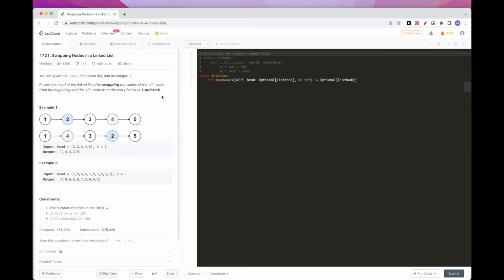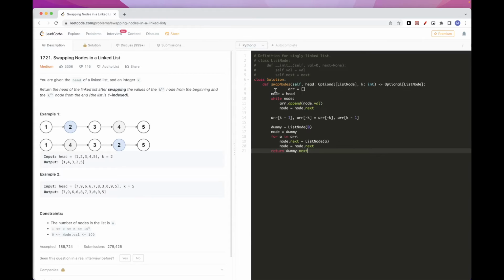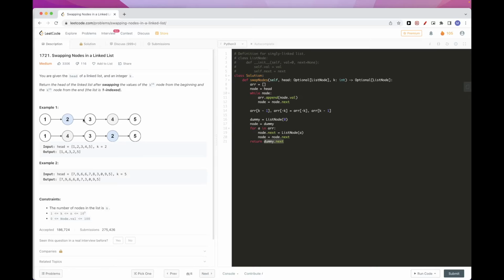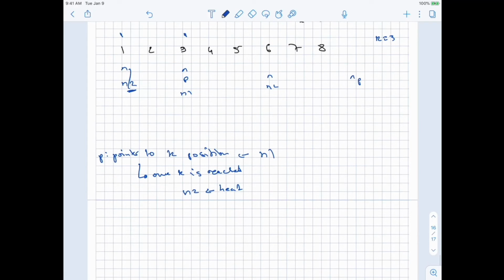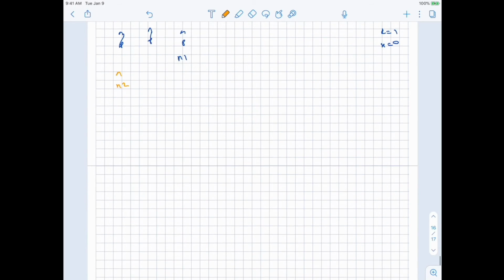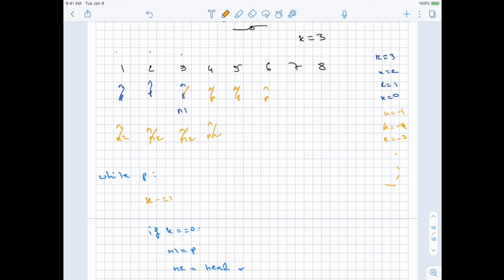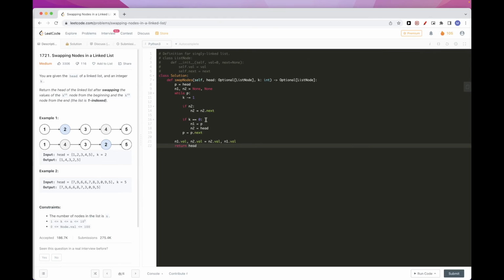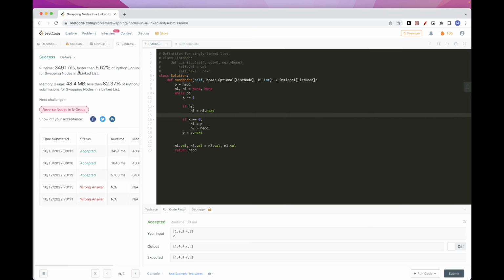Leetcode 1721: Swapping Nodes in a Linked List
Topics: LinkedList
Difficulty: Medium